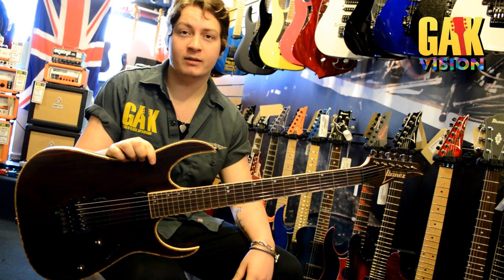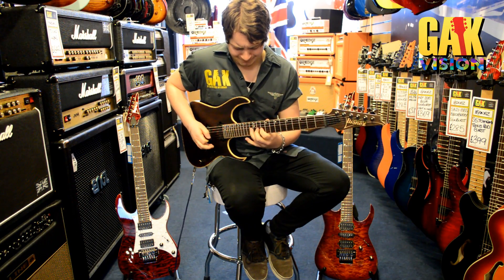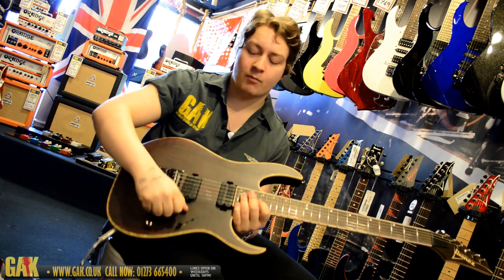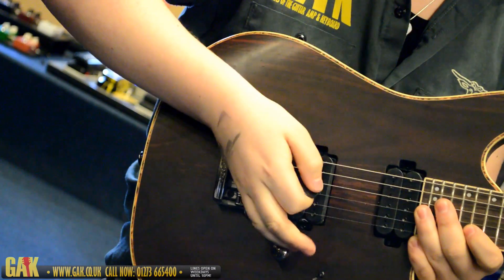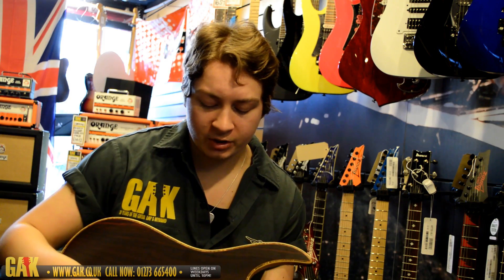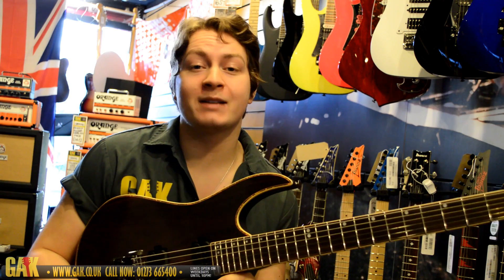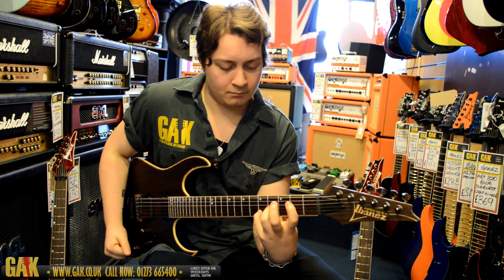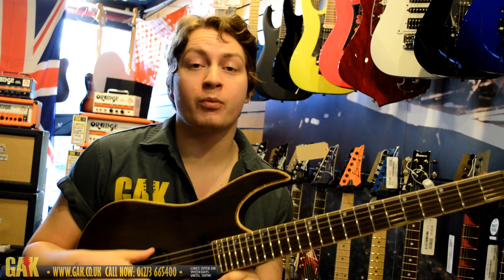Ibanez - RG721RW-CNF Demo at GAK!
The RG is the most recognizable and distinctive guitar in the Ibanez line. Three decades of metal have forged this high-performance machine, honing it for both speed and strength. Whether you favour a hardtail (fixed) bridge or our industry-leading locking tremolo system, the RG is a precision instrument.

Premium Fret Edge Treatment

Our luthiers' insane attention to detail is evidenced by the Premium's hand-rolled fret edges. This slow, demanding process makes for a smooth, fast playing neck.

Tight-End R Bridge

The Tight-End R Bridge was designed specifically for the RG flat top. A marked improvement over the conventional fixed bridge, the Tight-End R delivers both playability and rock-solid stability. Saddles firmly locked onto the base plate maximize string vibration transmitted to the body. The smooth bridge surface protects the strumming hand no matter how aggressively you play. Simple saddle height and intonation adjustments ensure accurate set-up.